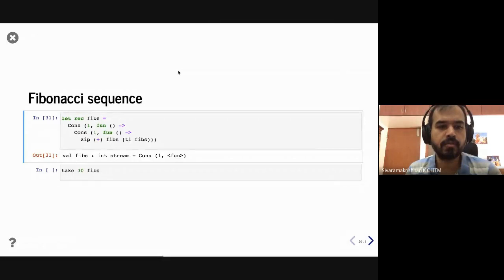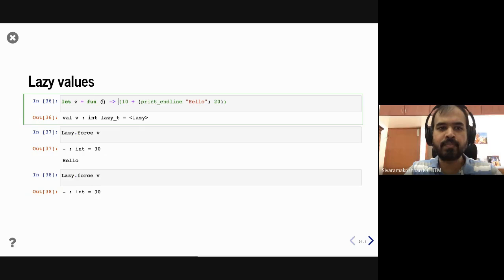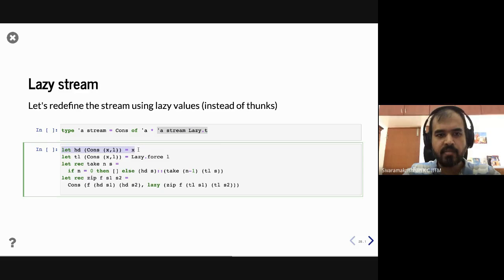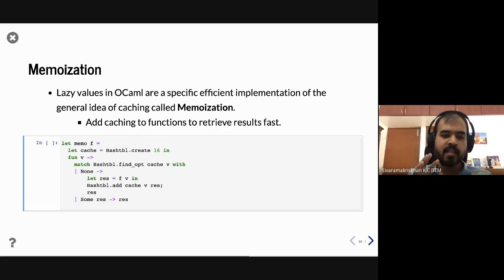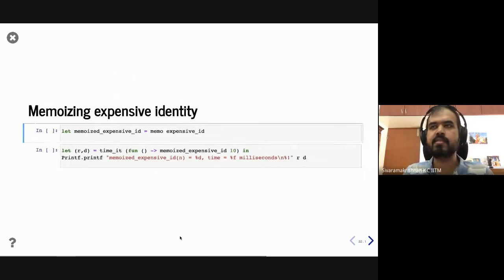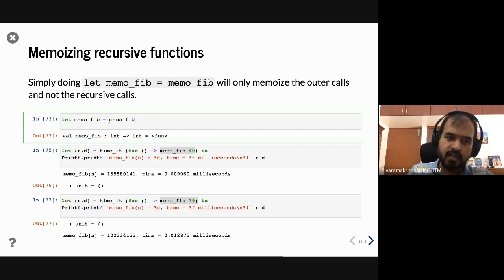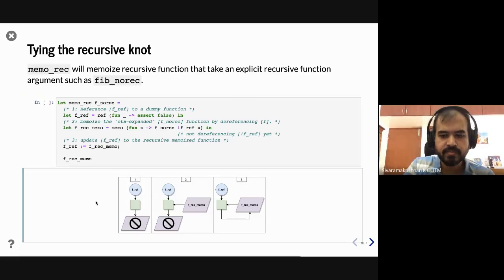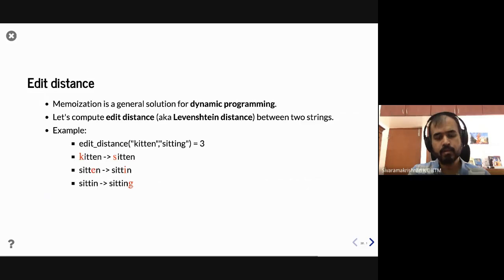CS3100 POP - Lec 26 - Streams